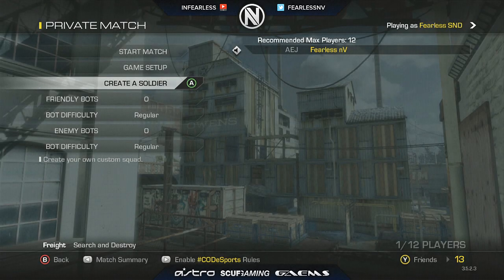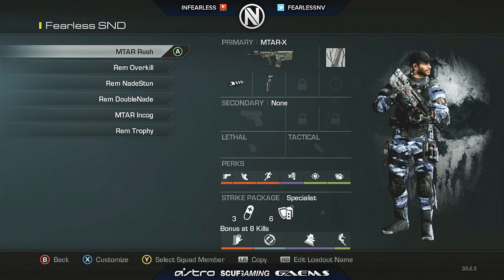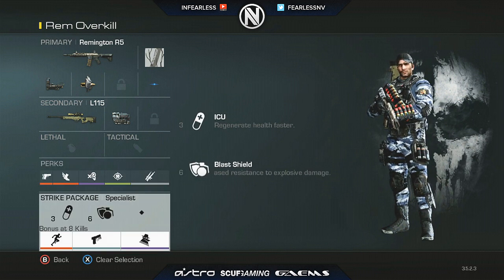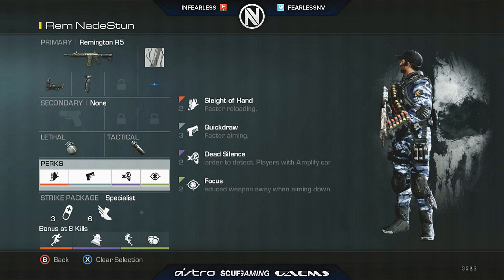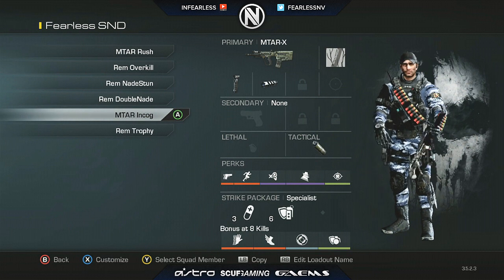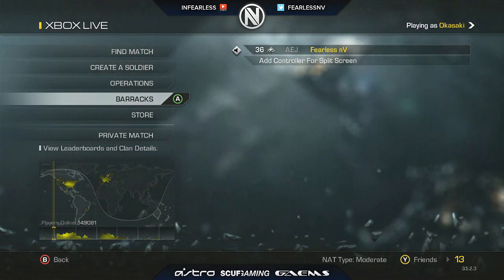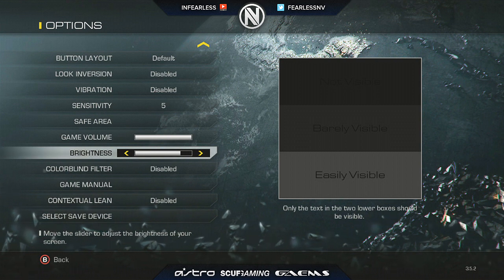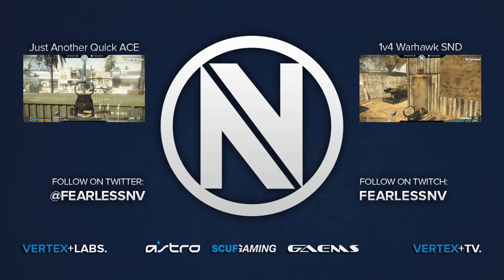Search and Destroy Class Set Up Video | Ghosts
Hey Channel! Just wanted to get this Search and Destroy Class Set Up video out for you guys! Hope that you like it and that it is able to help some of you out.

Thank You for the Continued Support